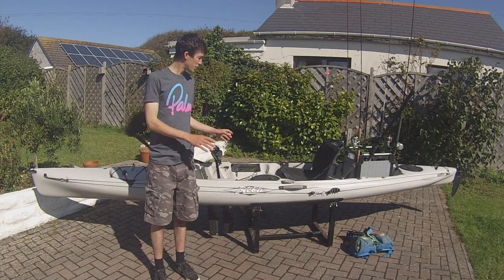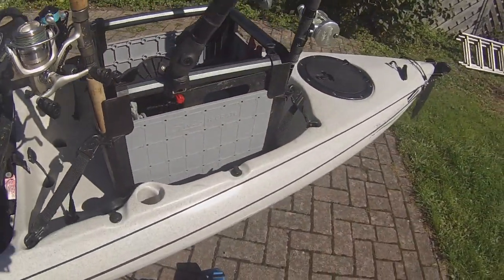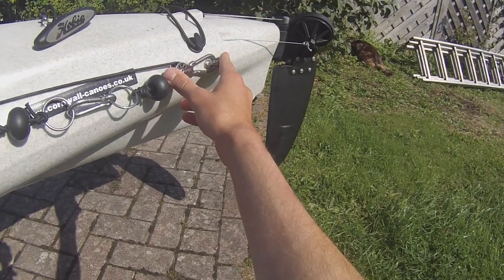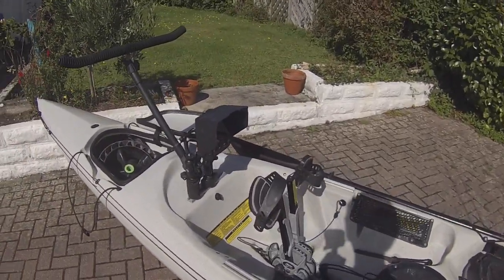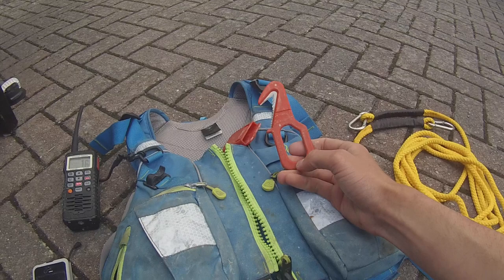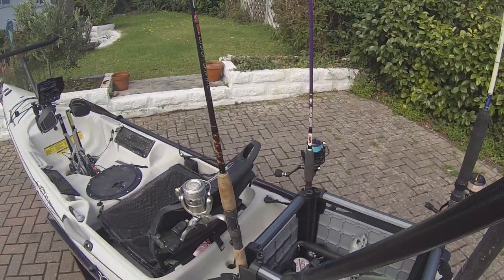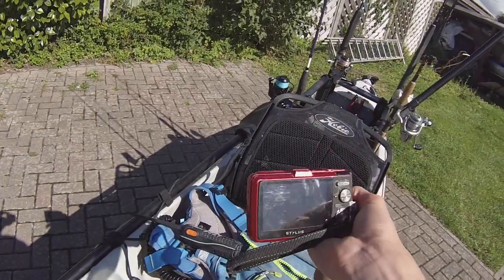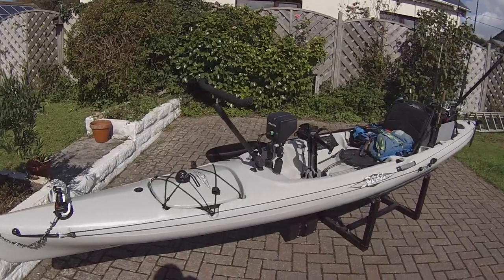Fishing Kayak Set Up - Full Rigging Breakdown!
A detailed look at the set up on my Hobie Revolution 16 fishing kayak, covering and discussing the Kayak, Fish Finder/GPS, Anchoring, Rod Holders, Gear Storage, Rods for Kayak Fishing, Safety Equipment and more!

I had originally filmed this in 2017 but a technical glitch meant i had lost the footage until 2020, but i still use almost the identical set up today. I use this kayak for fishing inshore and offshore waters in the UK where we often have to deal with rough sea conditions.

1:04 - The Kayak - Hobie Revolution 16 with Mirage Drive 180
5:29 - Kayak Features - Seat, Paddle and Rudder
9:34 - Gear Storage
16:26 - Rod Holders and Slide Tracks
22:52 - Anchor System - Anchor Trolley and Anchoring Kit
31:33 - Fish Finder and GPS Chart Plotter
41:12 - Essential Safety Equipment
1:00:40 - Kayak Fishing Rods and Reels
1:10:55 - Camera Mounts
1:18:25 - Other Accessories
1:23:06 - Kayak Trolley - Railblaza C-Tug

Hopefully the video will be useful to those new to the world of kayak fishing, or those just looking for inspiration or information to which they can use to improve their own fishing kayak set up. Any questions, just ask away in the comments!

For those interested in buying a fishing kayak and all the gear, check out